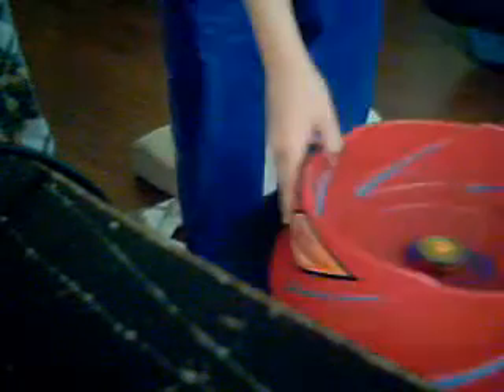beyblade battels with music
baybalde123's webcam video April  1, 2011 11:18 AM